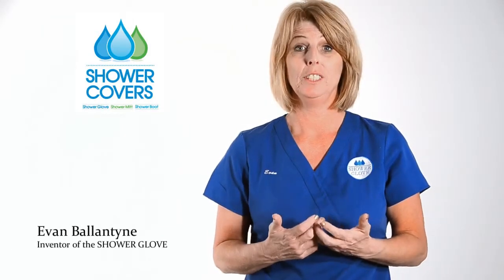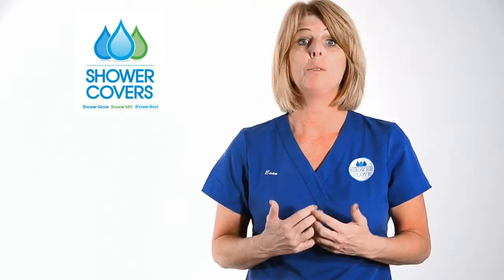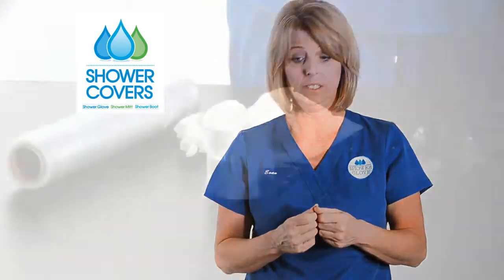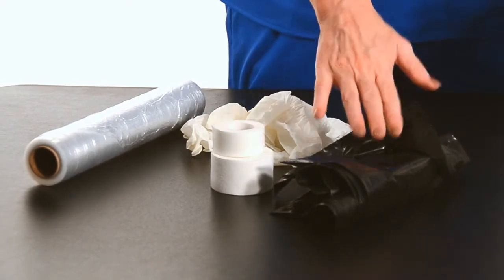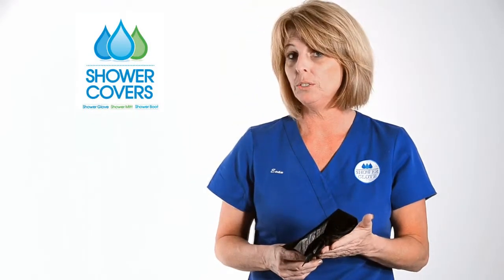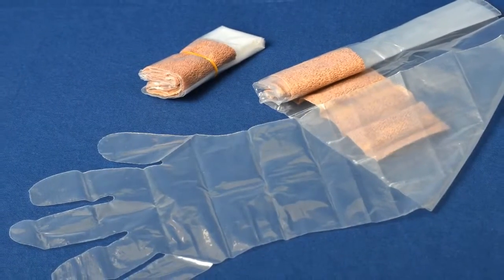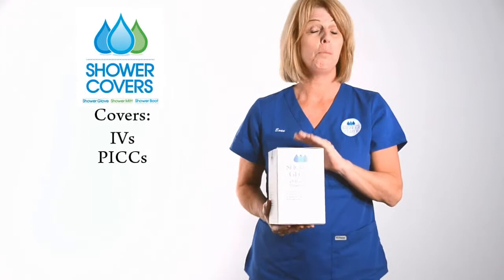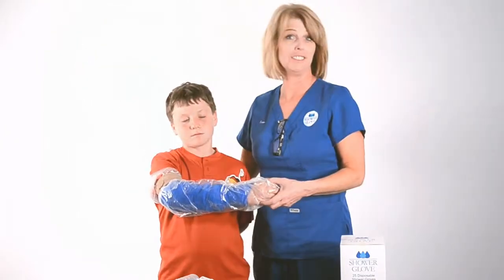How to keep your PICC line, IV, cast, wound or surgical site dry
Shower Comfortably and Confidently - You no longer have to use "make-shift" cast covers such as garbage bags, umbrella bags, plastic wrap or medical tape to protect a Cast, Dressing, Wound, IV or PICC dry when you need to take a shower or bathe.